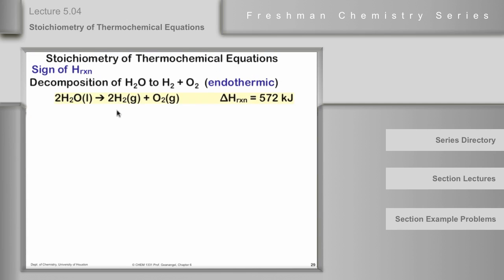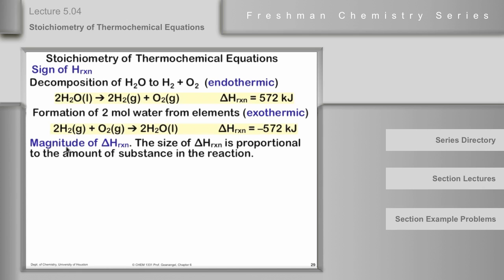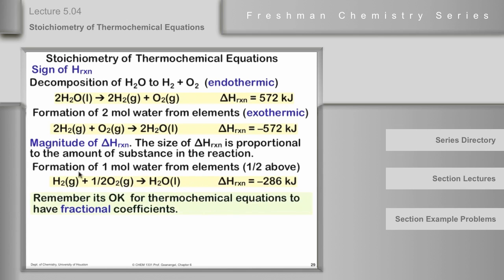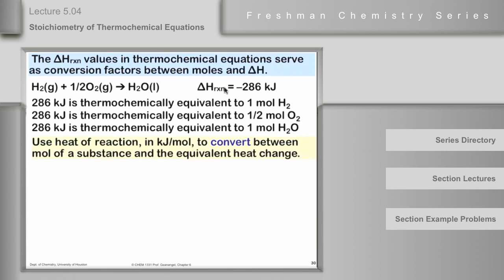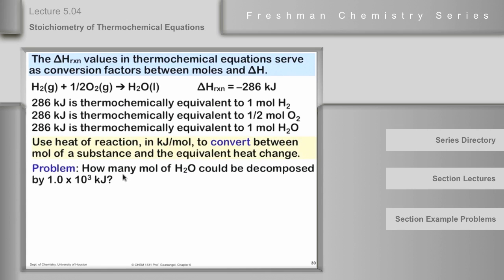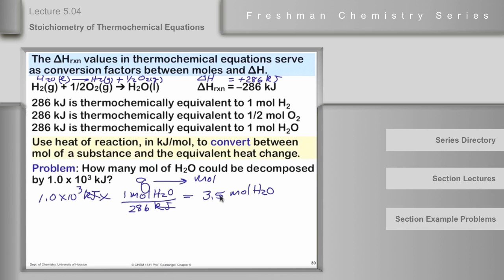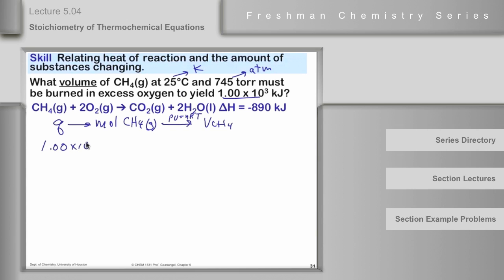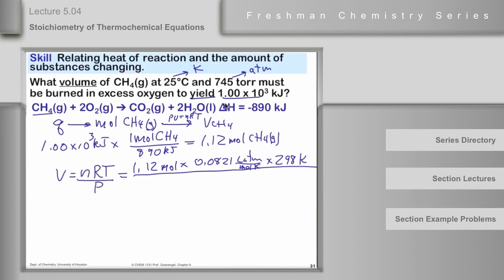Chemistry Help Lecture 5.04: Stoichiometry of Thermochemical Equations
In this Chemistry Help Lecture video, Professor Geanangel discusses thermochemical equations, the sign of delta H of a reaction, and the magnitude of delta H of a reaction.